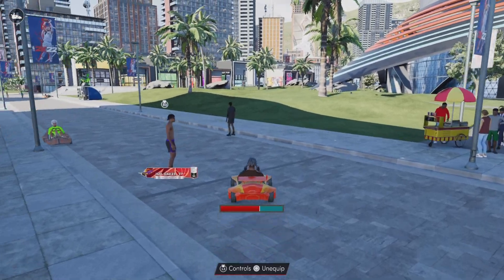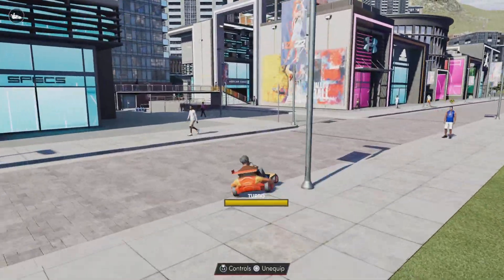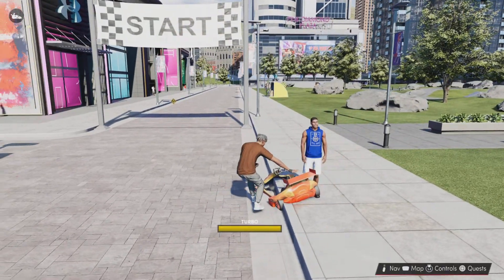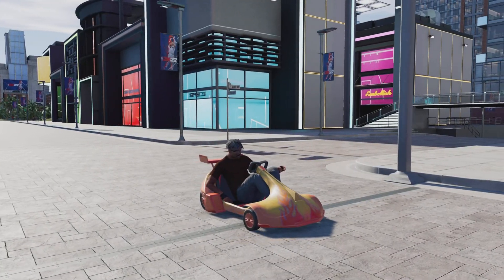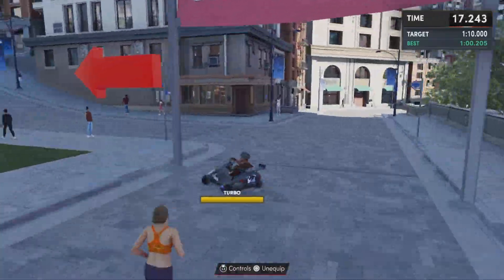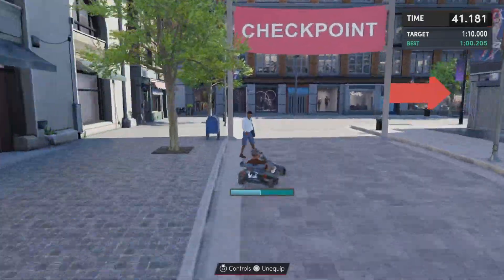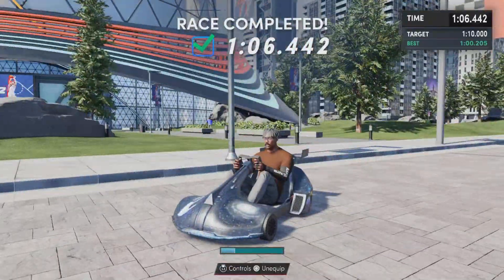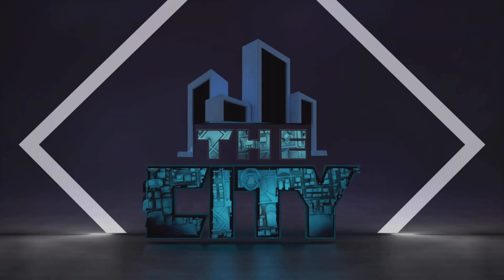HOW TO GET NEW EXCLUSIVE GO CART IN NBA 2K22! *EASY*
I hope you guys enjoyed the video. NEW VIDS will be posted as soon as possible.
- Suppport is free.

During NBA 2K22 I made videos on:
- 99 OVERALL ONE DAY NBA 2K22